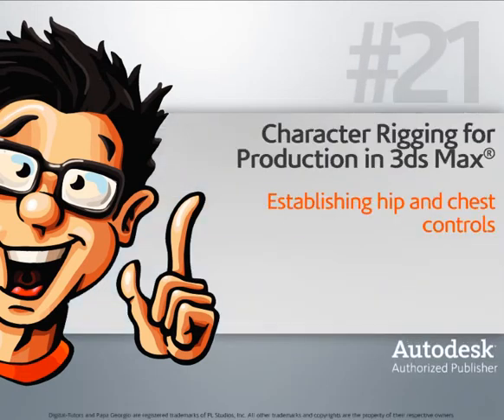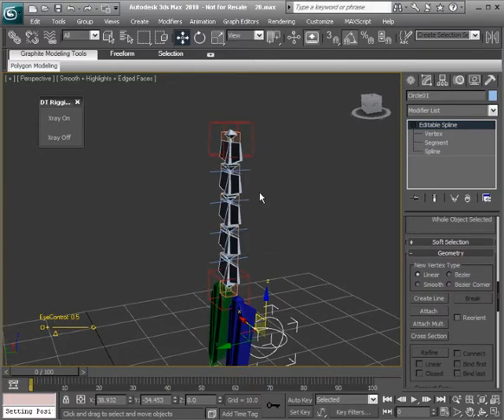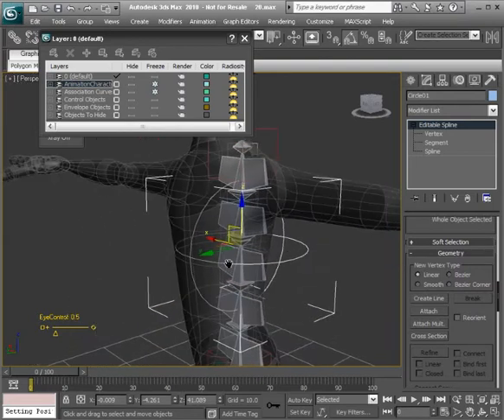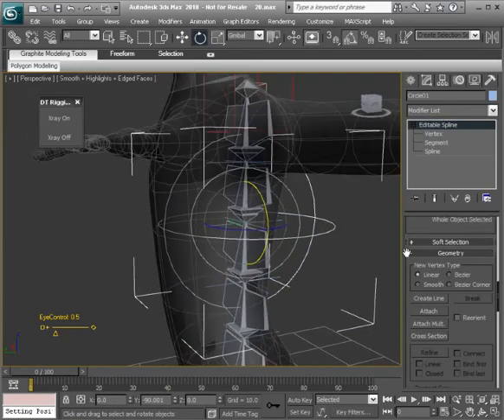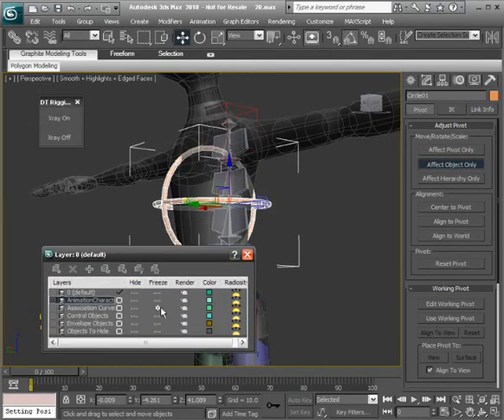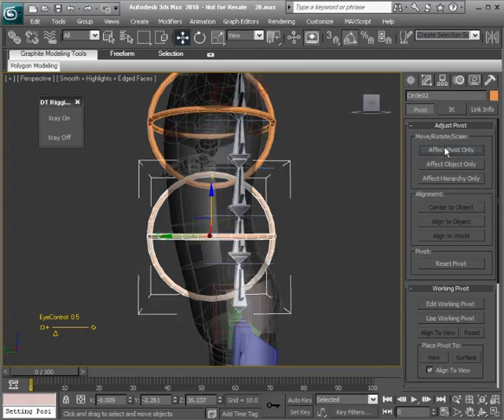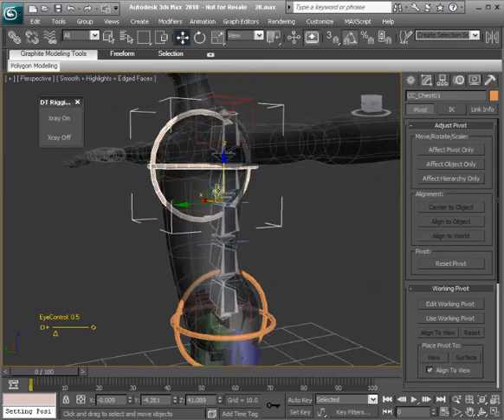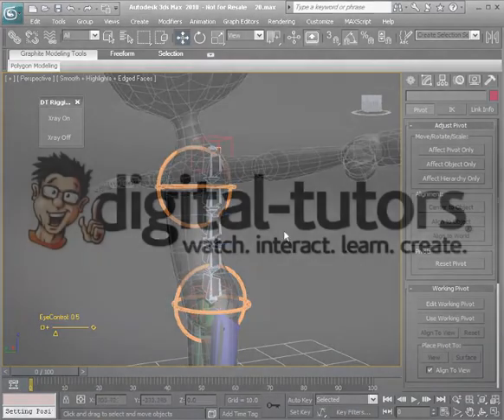21 Establishing hip and chest controls